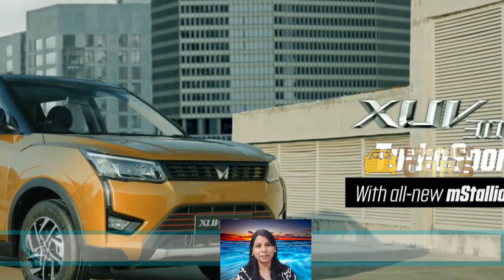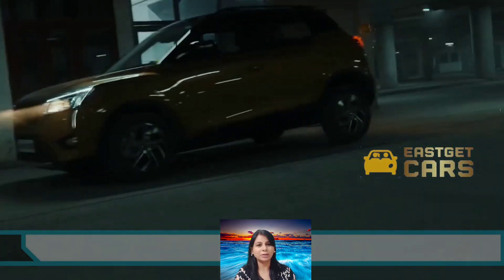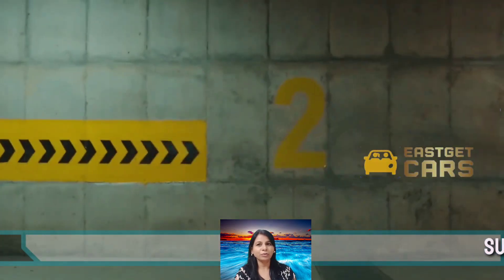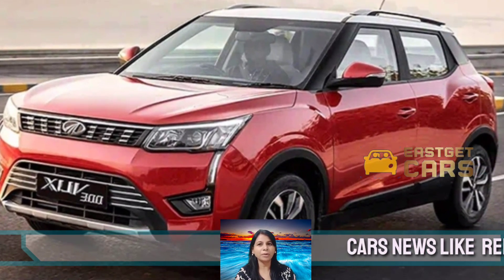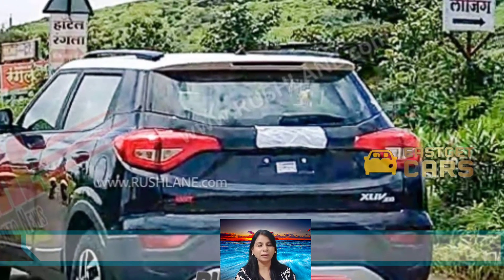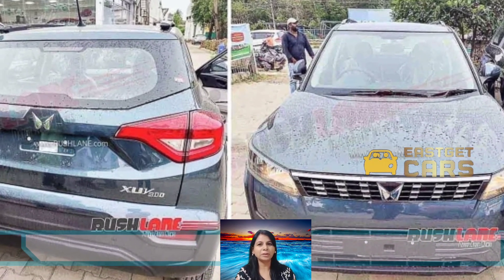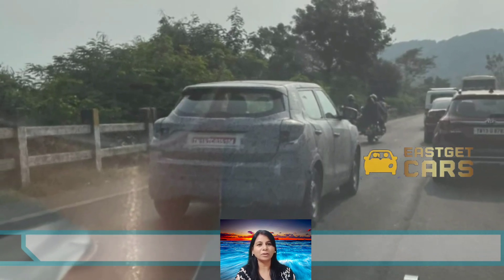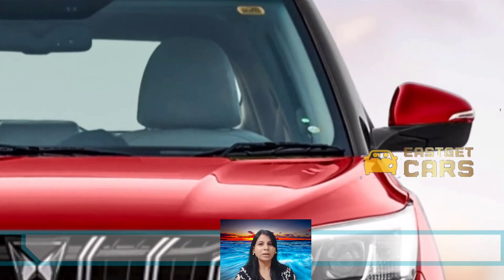SPIED 2023 Mahindra XUV300 Facelift New Changes Exterior Logo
Check SPIED 2023 Mahindra XUV300 Facelift New Changes Exterior Logo

A Mahindra XUV300 facelift 1.2-liter turbocharged petrol engine from Mahindra produces 110 PS and 200 Nm, making it more potent and torque than the outgoing motor.  Mahindra is also probably going to keep using its 1.5-liter diesel engine, which produces 117 PS and 300 Nm of maximum torque. Both engine choices are probably going to be mated to either a 6-speed manual or a 6-speed automatic transmission.

Thanks
Admin EasyGet India 2022@